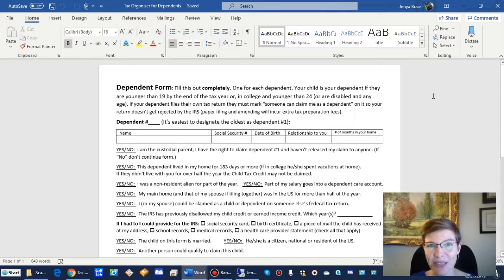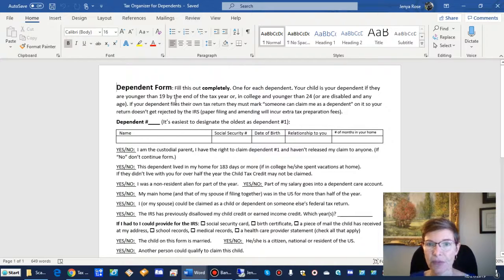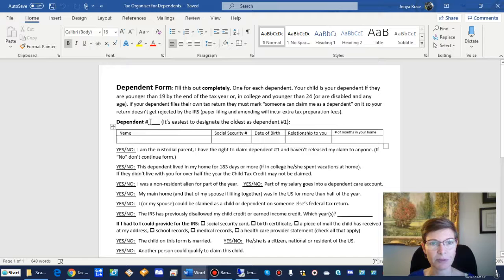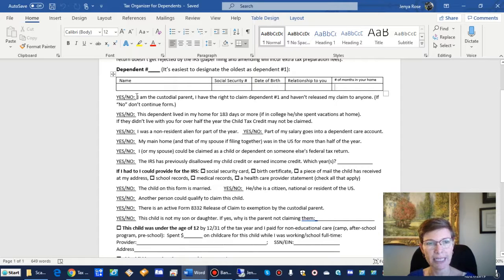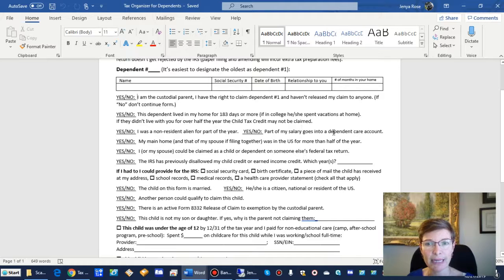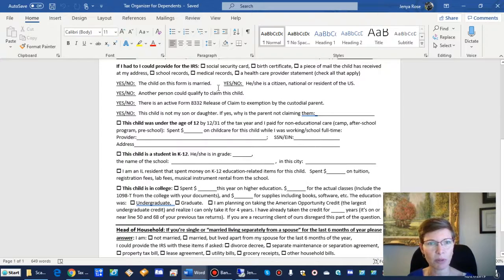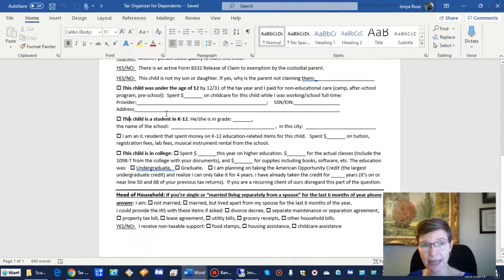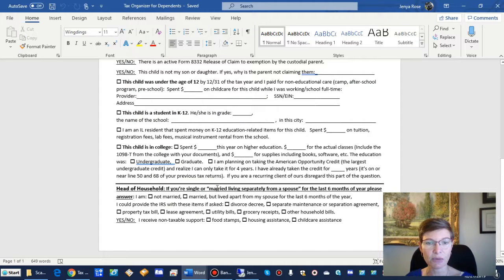Rose Tax & Financial Dependent Form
The Dependent Worksheet can be found on the Tax Organizers page of our